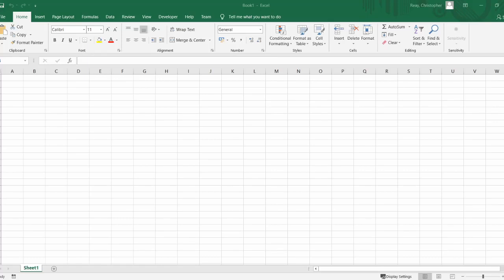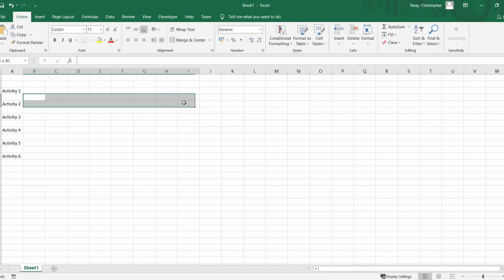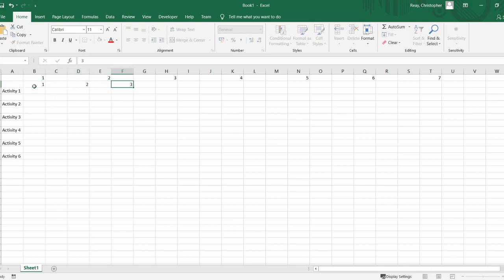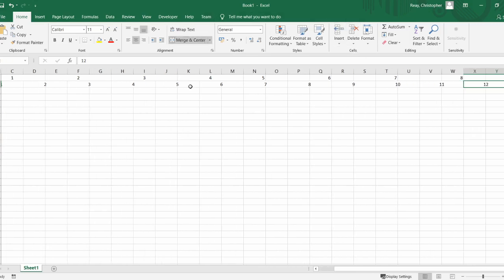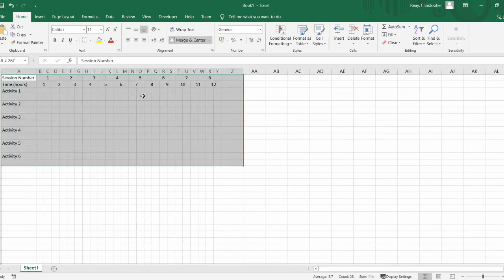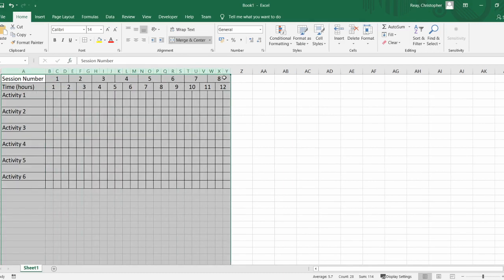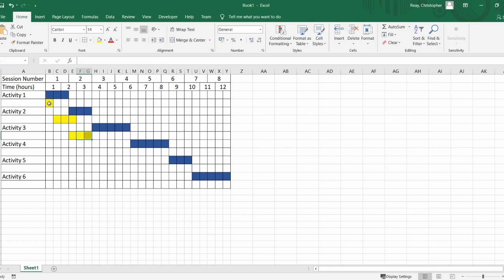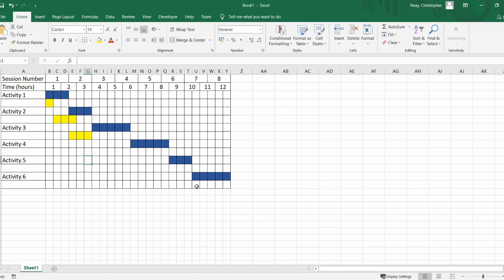Creating a Timeplan for Unit 6 Microcontrollers Exam using Excel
A video showing how to create a timeplan for the unit 6 Microcontrollers exam for BTEC level 3 engineering.

Let me know what else you'd like to see. What would be useful to help you succeed as an engineer, or whatever else you'd like help with in your studies.